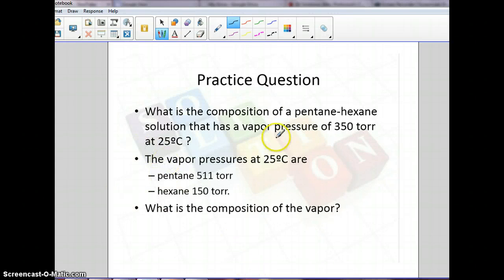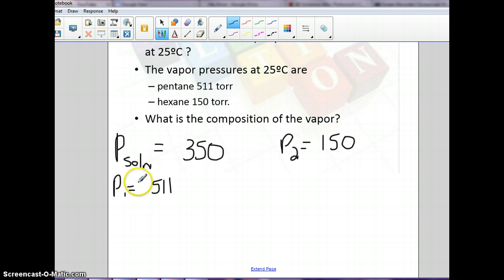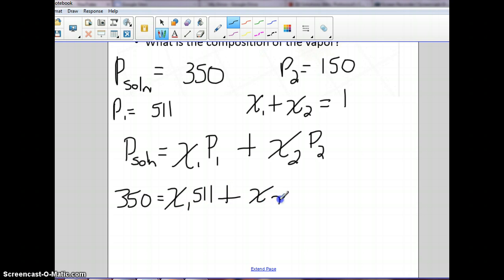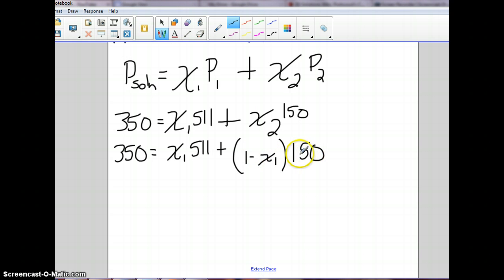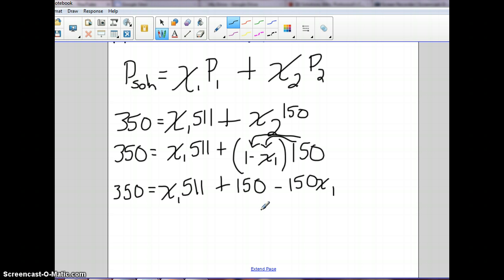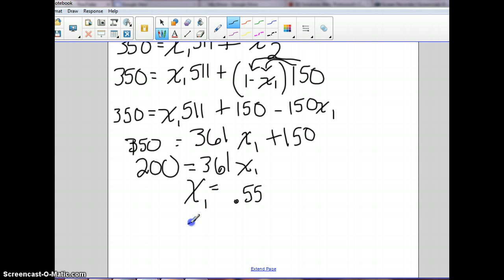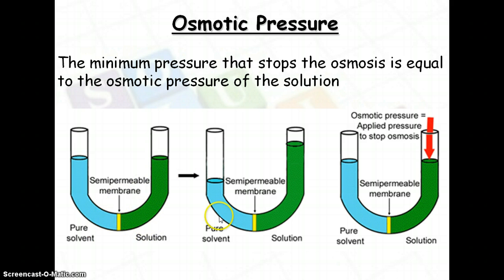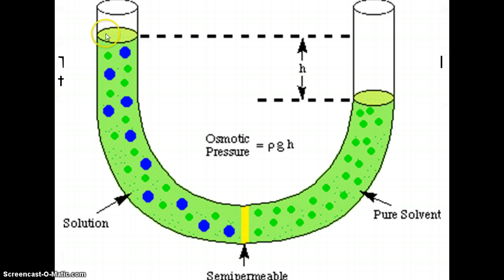AP Chem osmotic pressure + 1 Raoult's Law example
This podcast includes one additional Raoult's Law example and osmotic pressure.  --Portwood